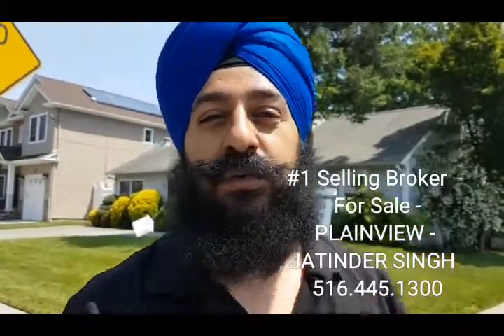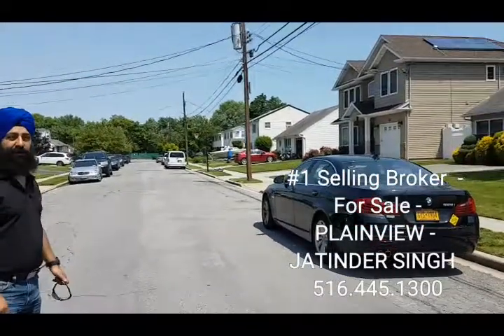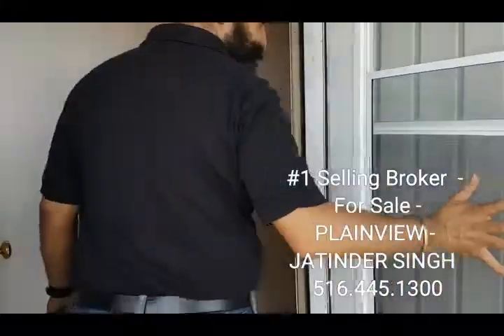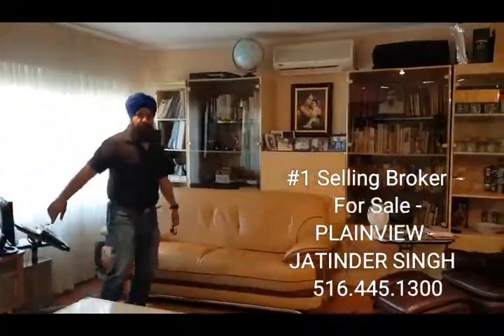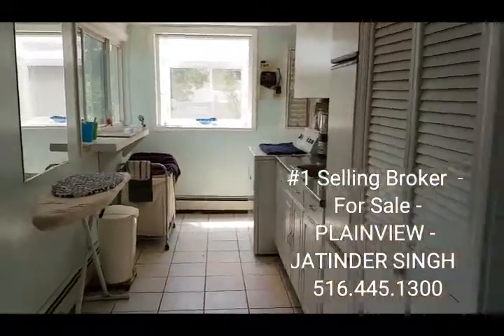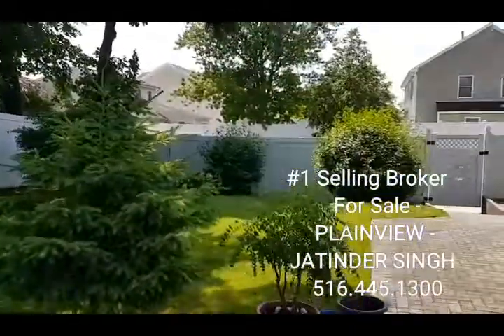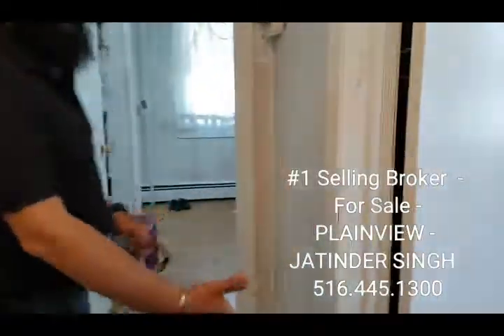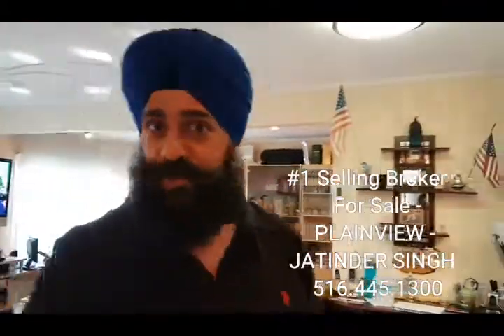Plainview Home - FOR SALE